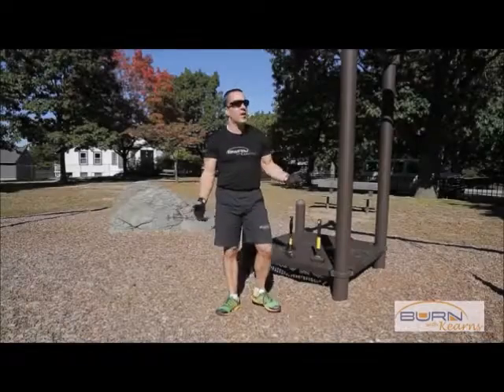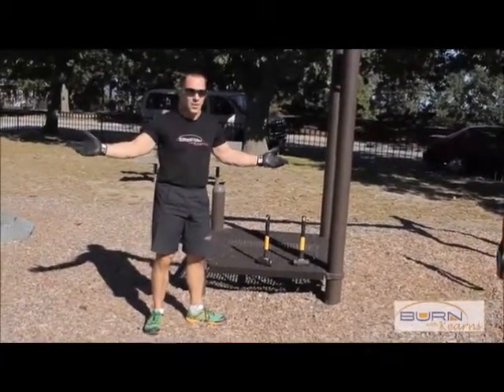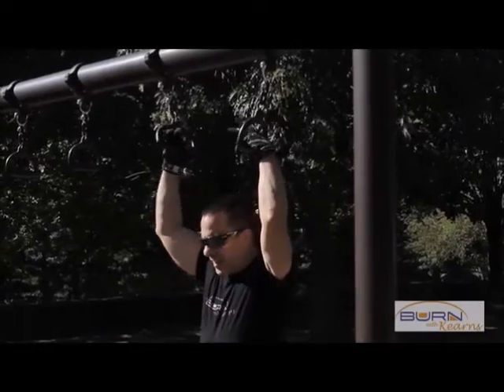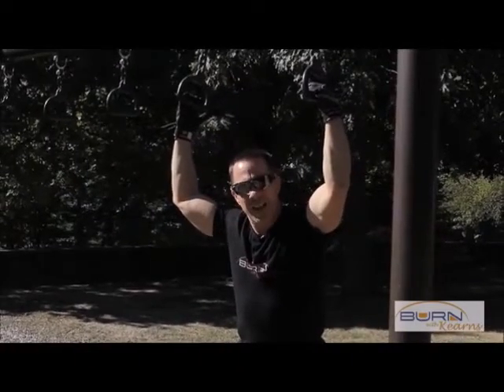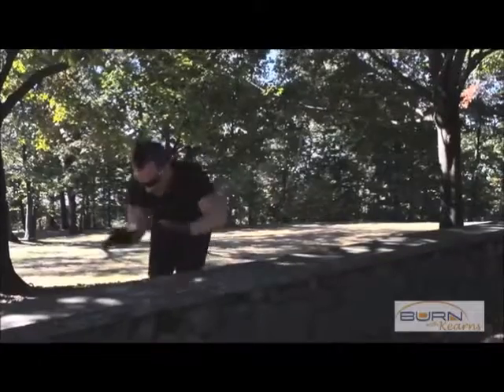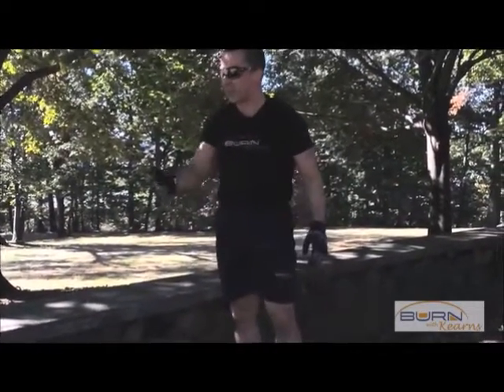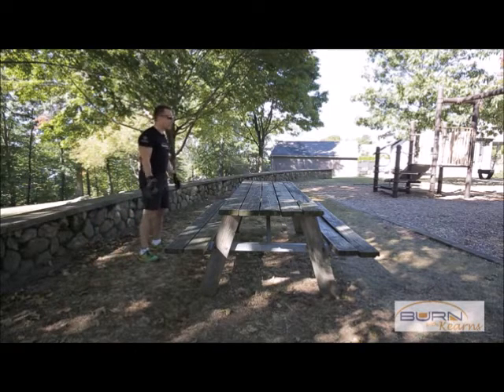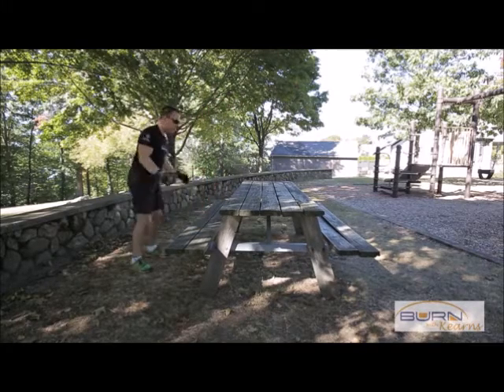Improvised Playground Workout 1 | Coach Kevin Kearns | Functional Fitness | Tambuli Media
Coach Kevin Kearns shows you how to get out of the office, the gym and get a great workout at your local playground, using only what's already there. Pull ups, wall hops, pick-nick table jumps, monkey bar swings and fun!